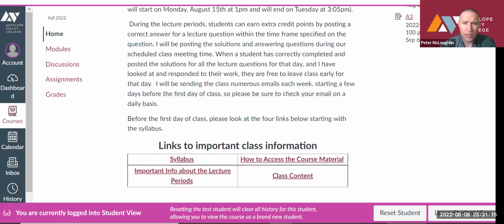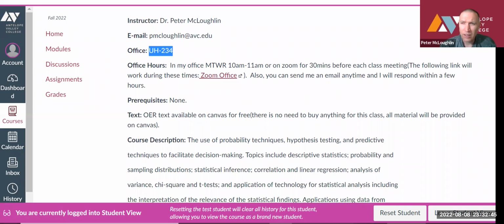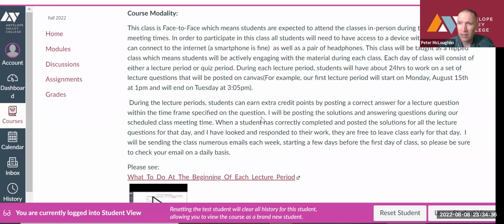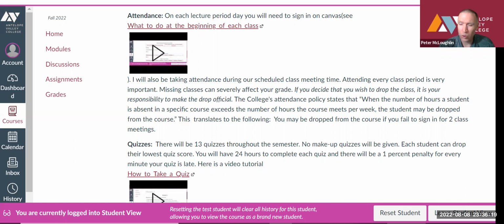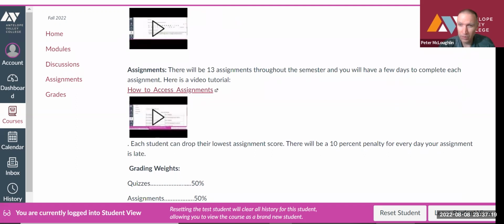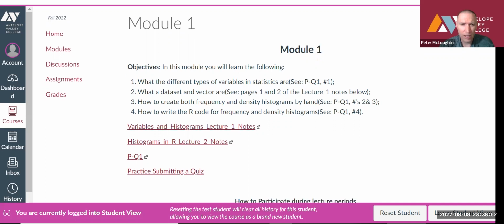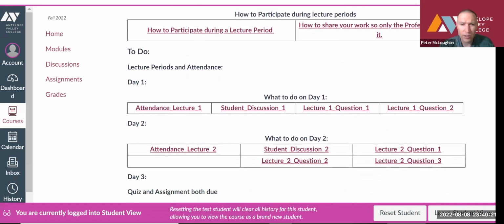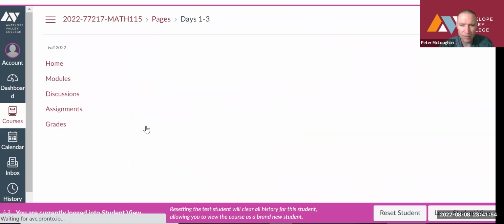Syllabus_Math_115_TR_1pm_Fall_2022